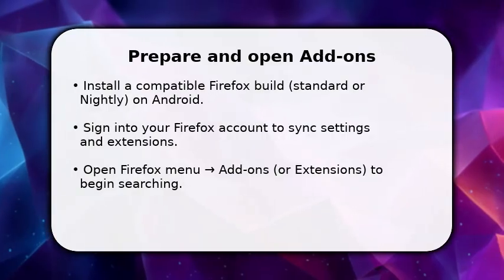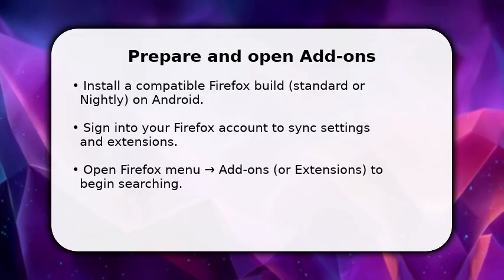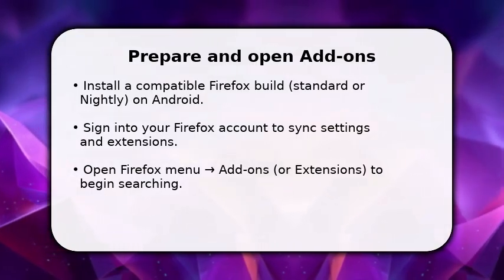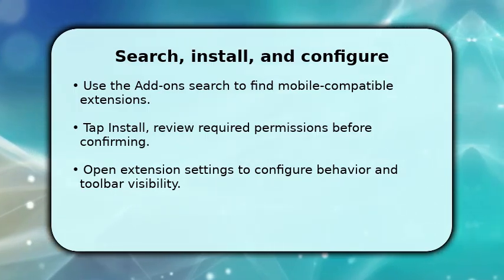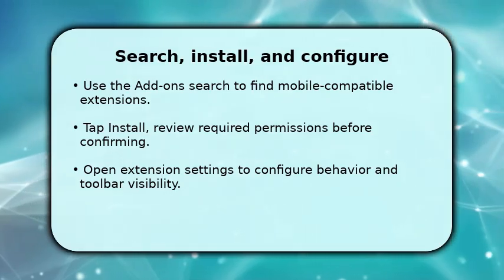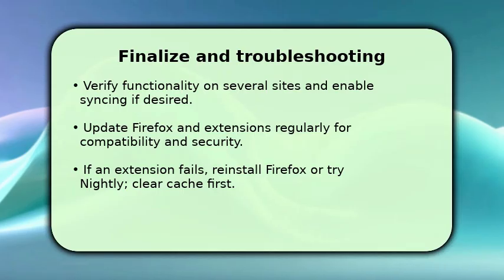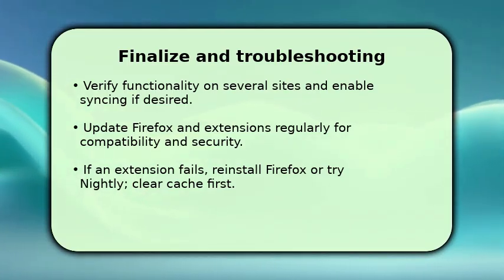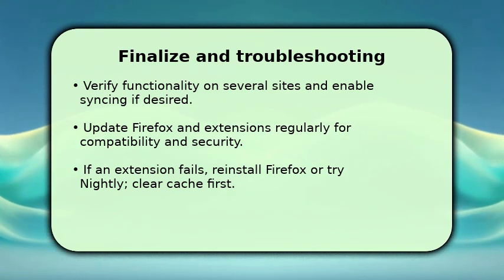How to Get Extensions on Firefox Mobile (full Guide)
Discover the step-by extraneous guide to adding extensions on Firefox mobile. Learn how to enhance your browsing experience with additional tools and features directly from this comprehensive tutorial.

How to add extensions, Firefox Mobile Extensions Guide, Install Add-ons in Firefox for Android/iOS, Enhance Browsing Experience, Mobile Browser Tutorial,